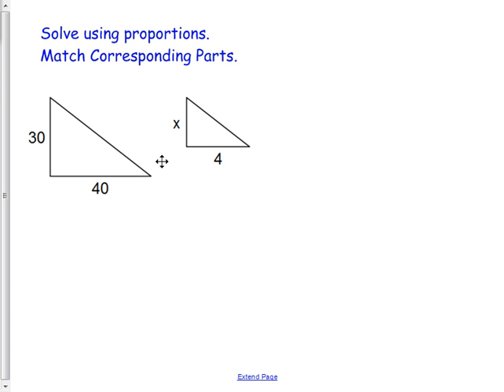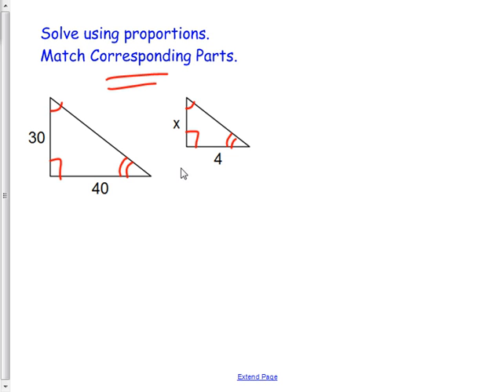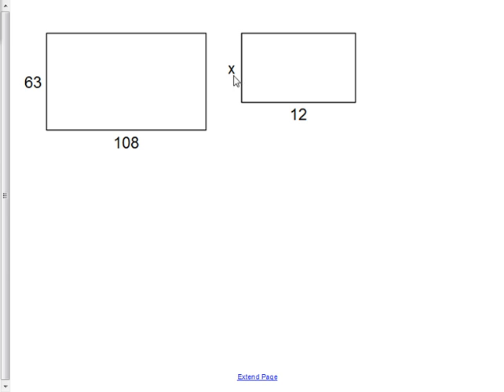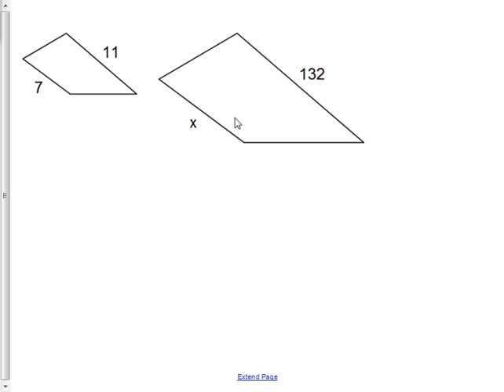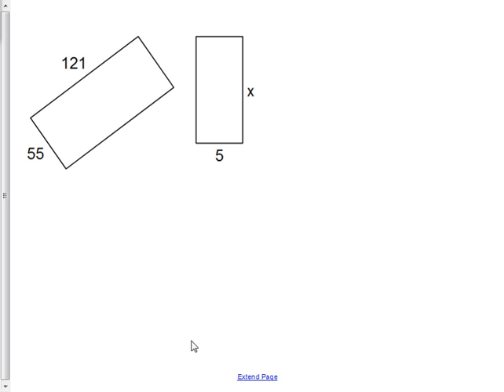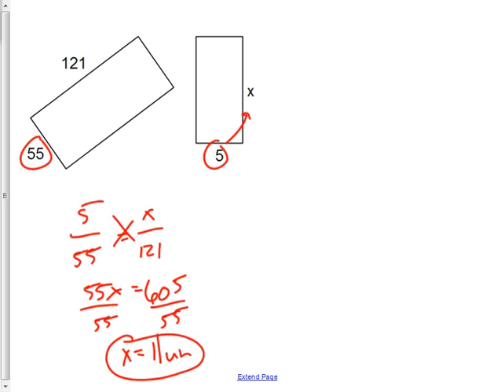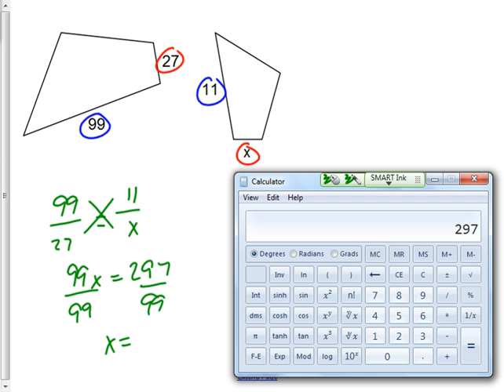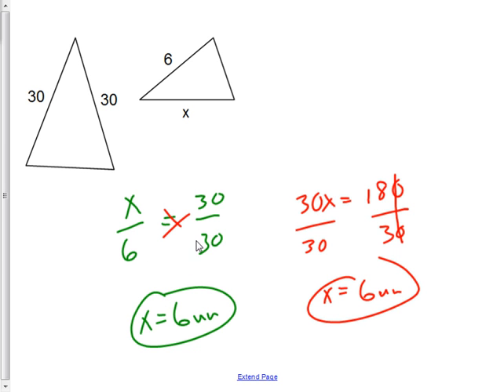6-4 Similar Figures